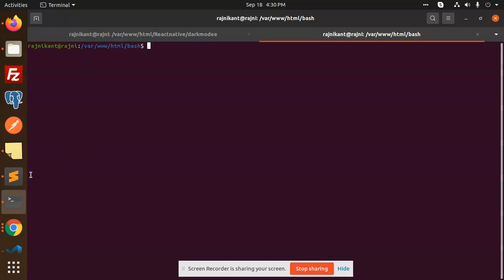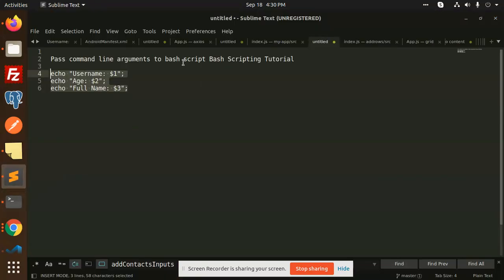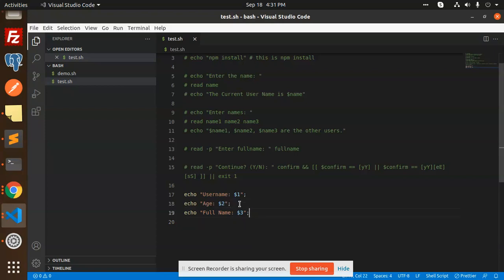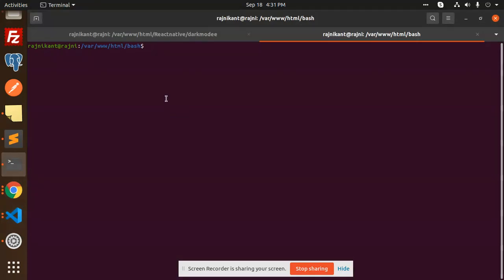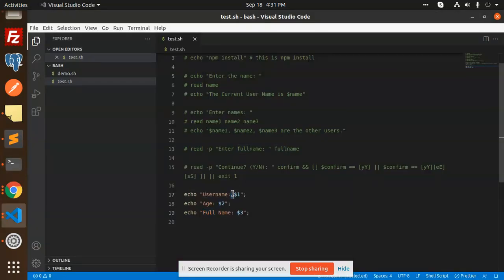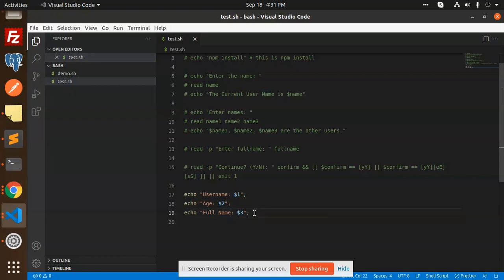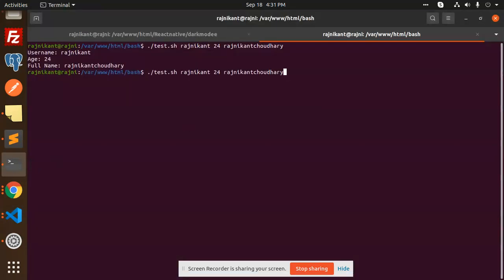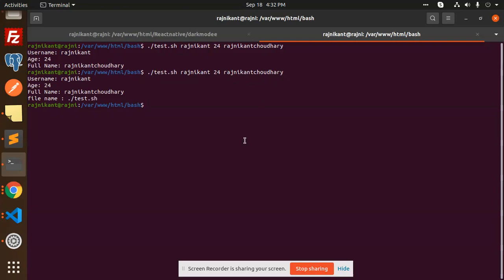Shell Scripting Tutorial for Beginners 6 - Pass command line arguments